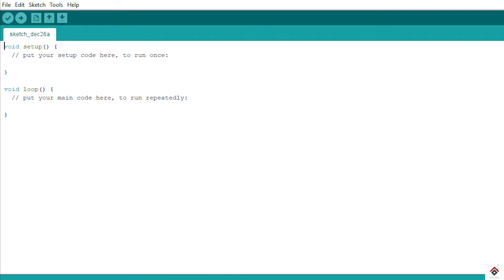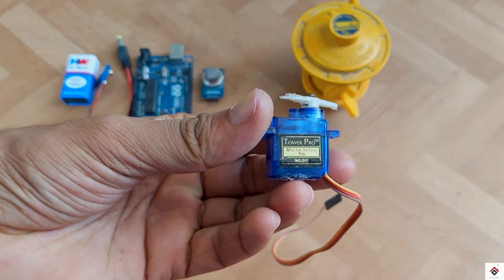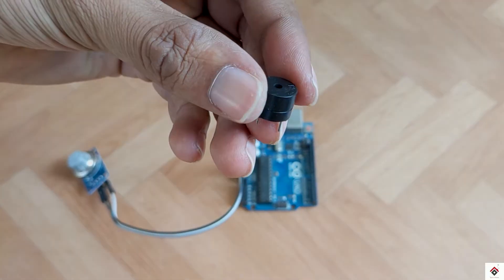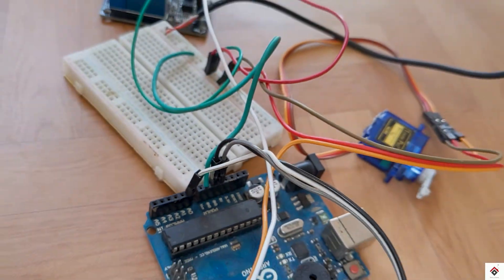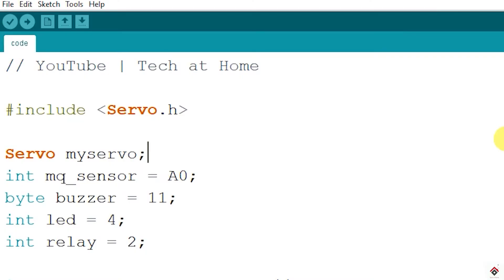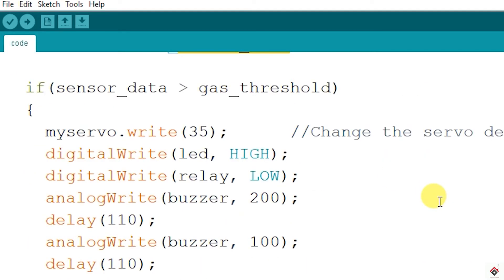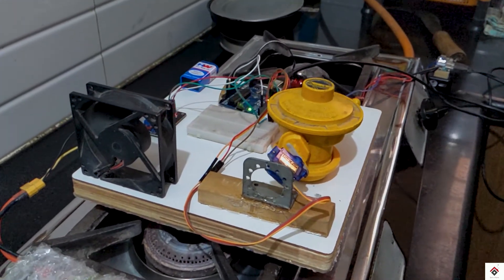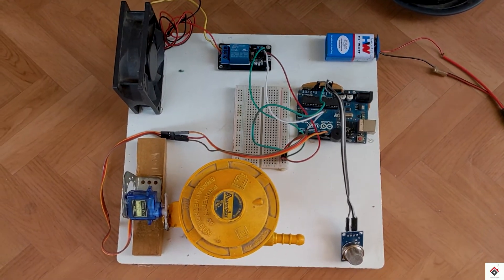LPG gas leakage detection system using Arduino[with CODE] | LPG leakage safety project with auto off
Hi Guys,
This video will show you how to make simple LPG gas leakage detection safety project. Hope you like it!!

OR

Arduino Uno
MQ4 sensor
Relay module
Servo small
Servo big